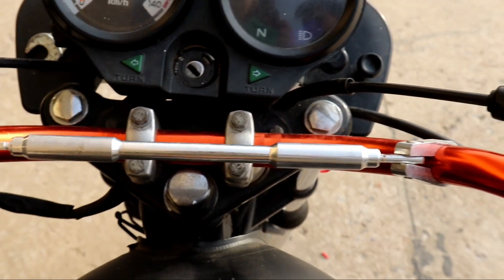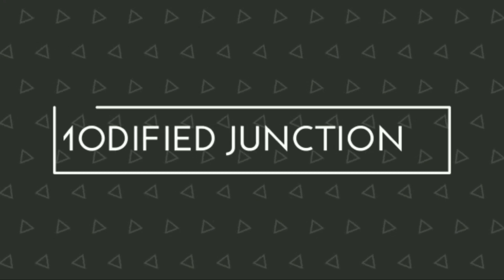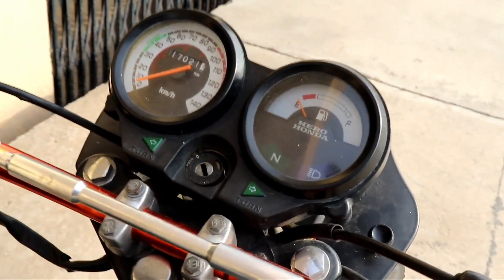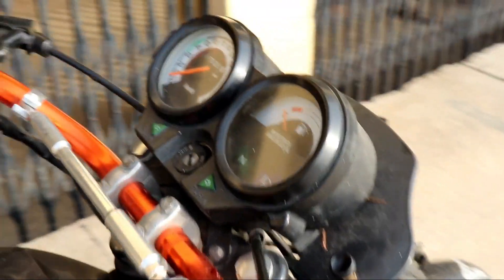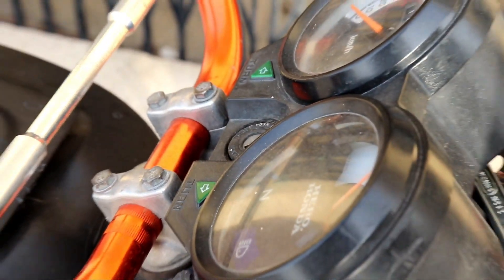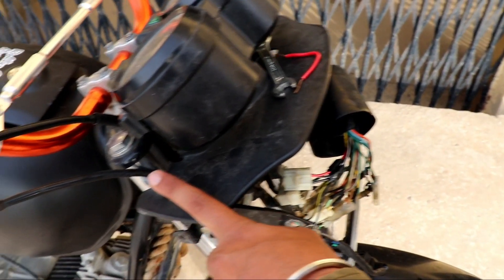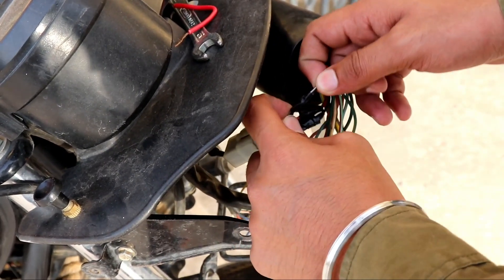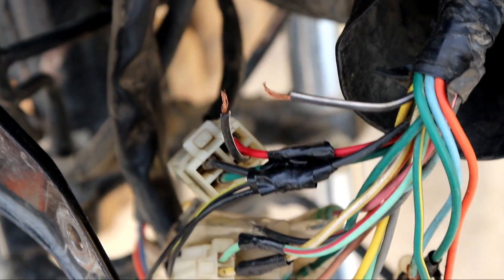How to start your motercycle and scooters without key only in 1 mint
2. Follow modified junction store on Instagram